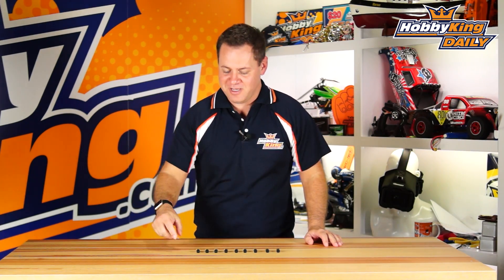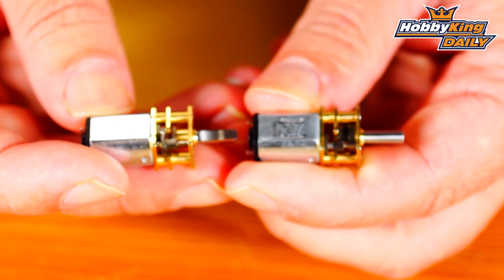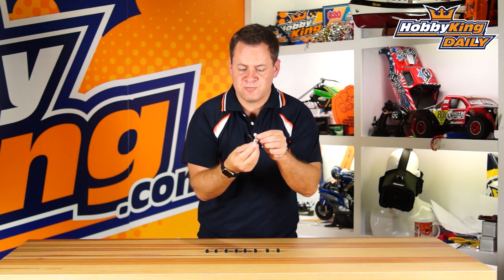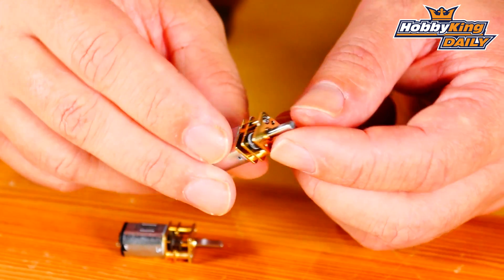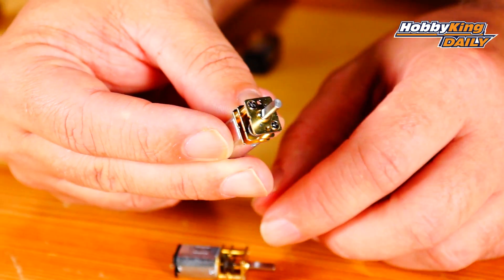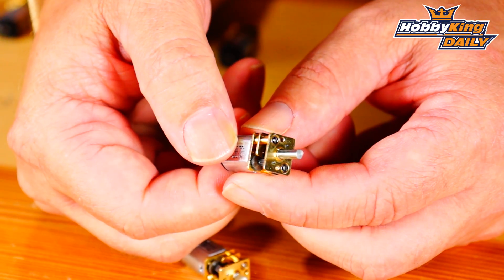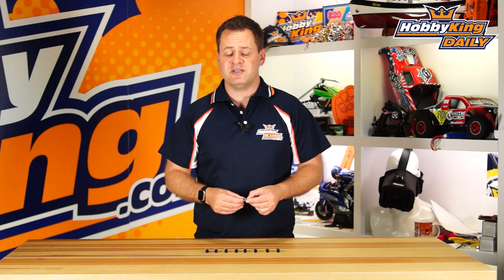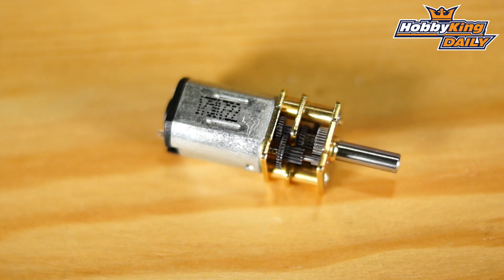Brushed Motor 15mm 6V 20000KV w/ 10:1 Ratio Gearbox - HobbyKing Daily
These great little brushed motor/gearbox combinations are perfect for robots. The gearbox gives a set speed at a constant voltage for use without a speed controller or you can use a speed controller to vary the speed. They come in a variety of gear ratios from 10:1 to 298:1.

These motor/gearbox combinations have thousands of applications and are excellent value for money.